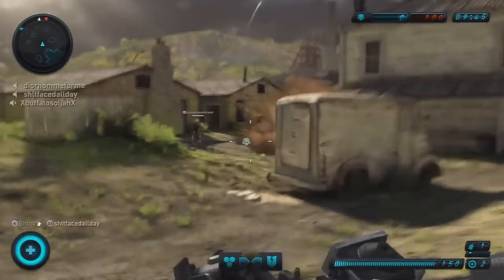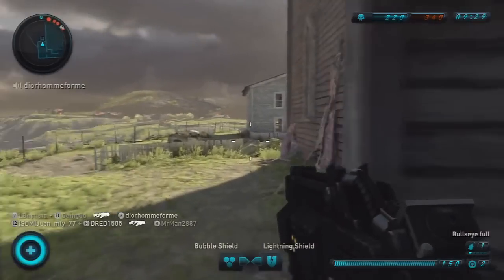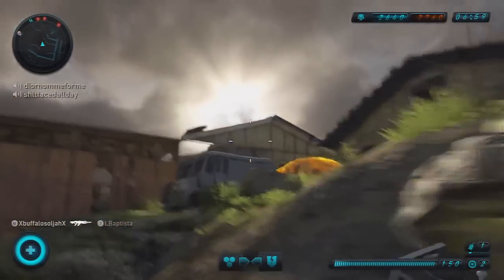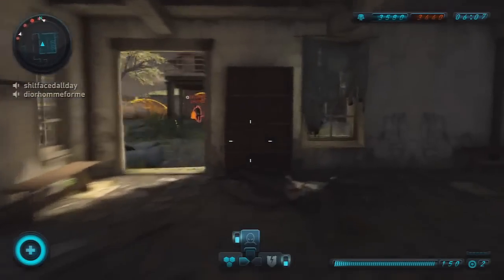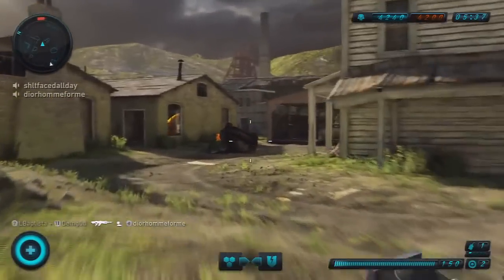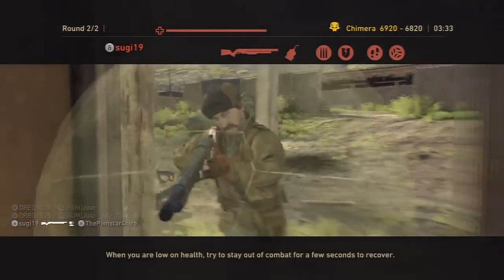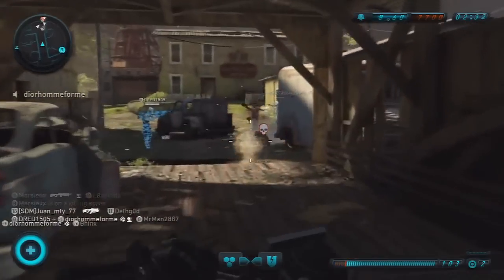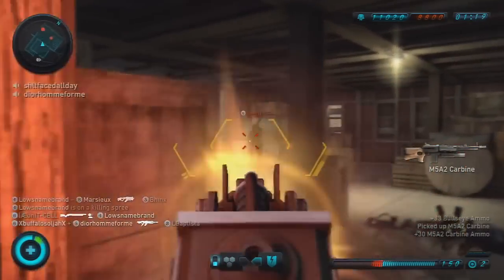Resistance 3 Multiplayer Gameplay Review - Should You Buy?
Please Like/Fav if you Enjoyed the Video!

Resistance 3
Resistance 3 Review
Resistance 3 Gameplay
Resistance 3 Multiplayer
R3